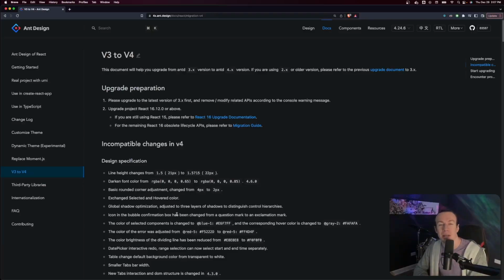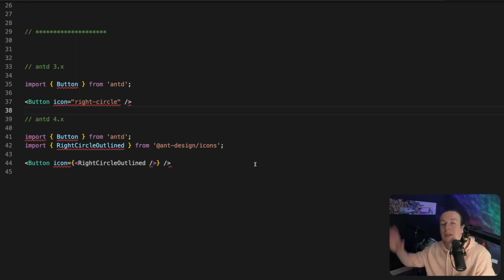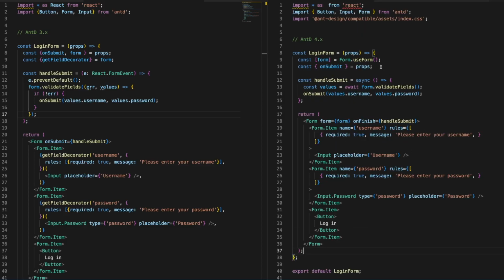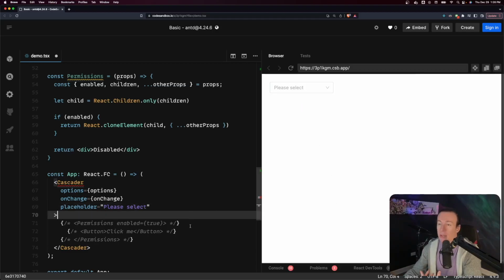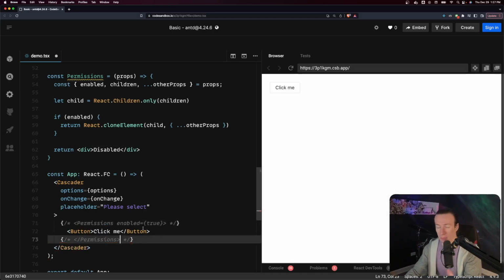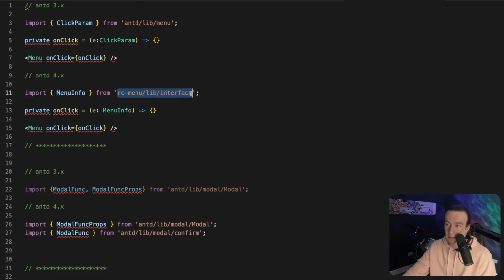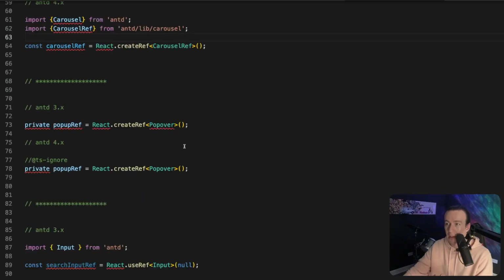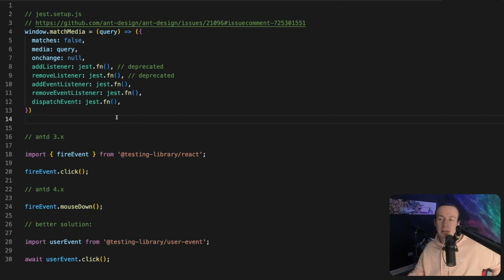React AntD 3 to 4 Upgrade Guide + TypeScript errors + test errors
In this video I show you how I upgraded AntD from version 3.x to 4.x.

0:00 - Intro
0:46 - Changes to components
2:08 - Form (changes to components)
4:10 - Cascader (changes to components)
5:31 - Deprecation warning fixes
6:21 - TypeScript error fixes
8:37 - Test fixes (React Testing Library)